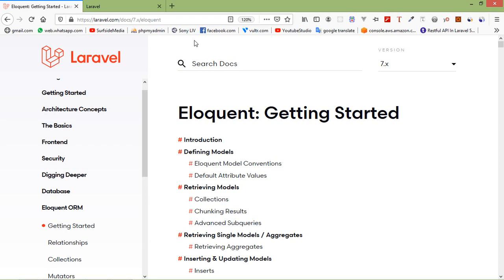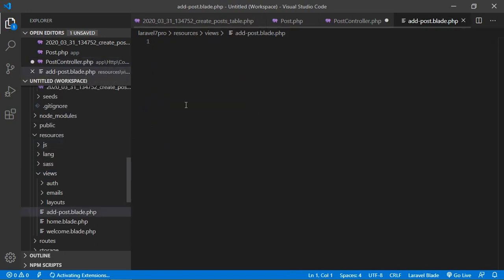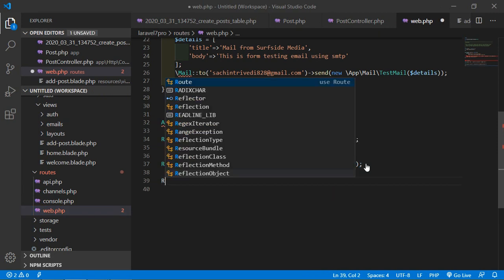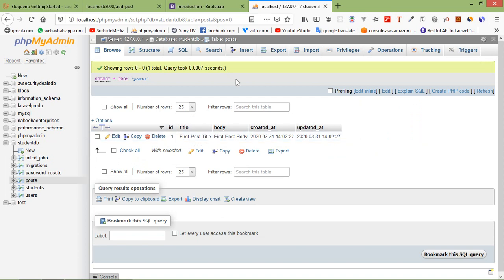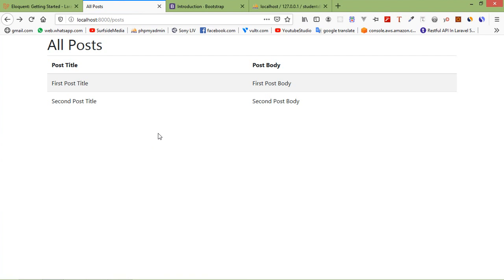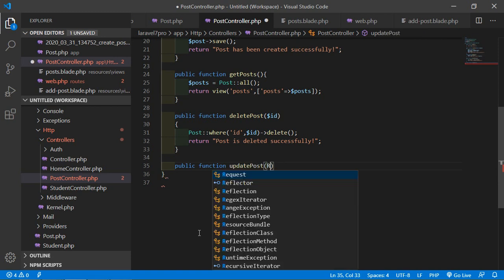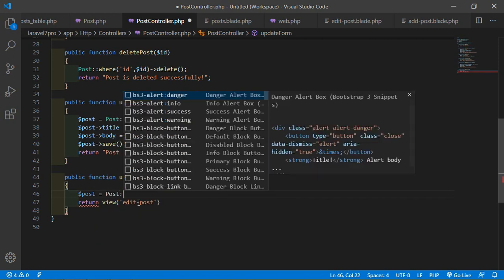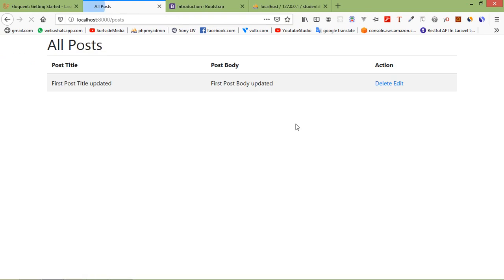Laravel 7 Tutorial - Eloquent CRUD Operation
In this video I will talk about Eloquent CRUD Operation.

TOPIC DISCUSSED:

Eloquent
Model
Migration
Eloquent CRUD Operation
Fetch Records From Database
Update record
Delete record
Create Record

Your Queries -

1.how to use eloquent in laravel
2.how to create crud operation in laravel
3.crud operation in laravel
4.how to insert record into database in larvel
5.how to update record in laravel
6.how to delete record in laravel
7.how to fetch records in laravel
8.crud using eloquent in laravel